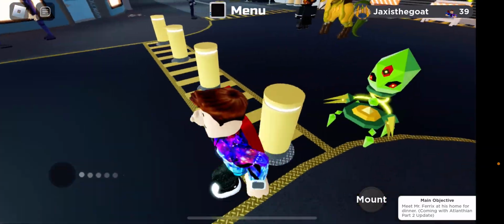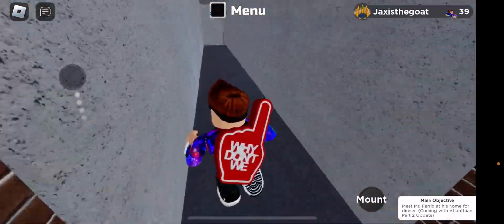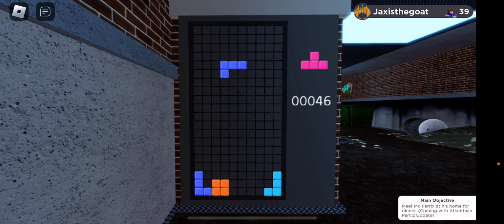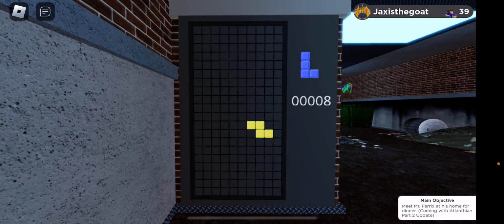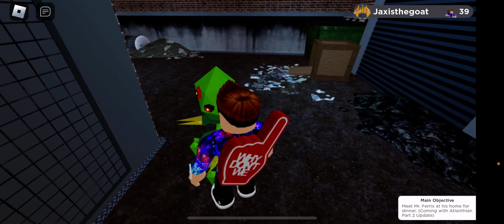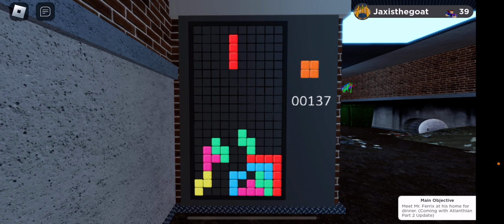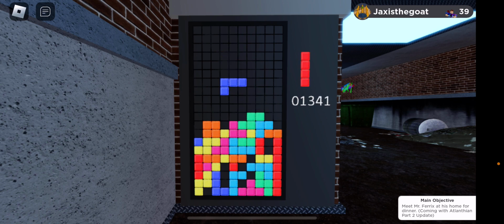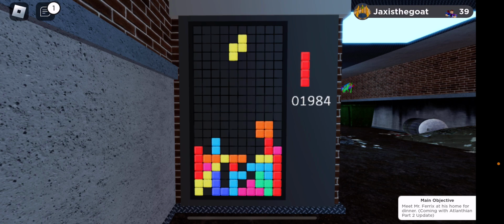Trying to evolve elephage in loomain legacy